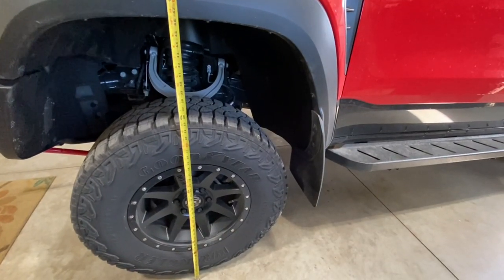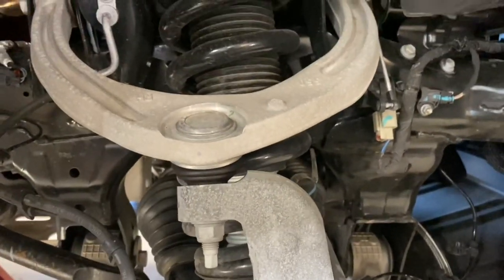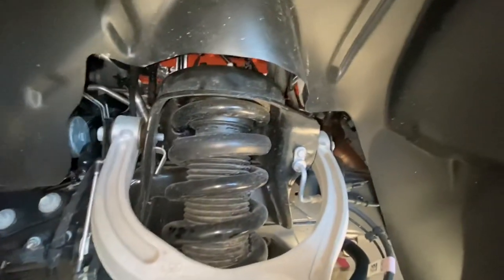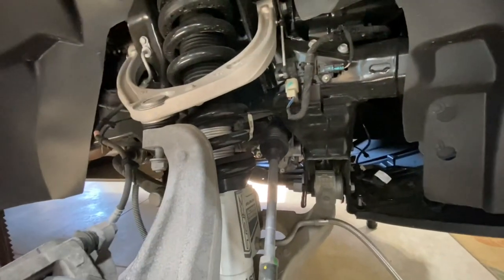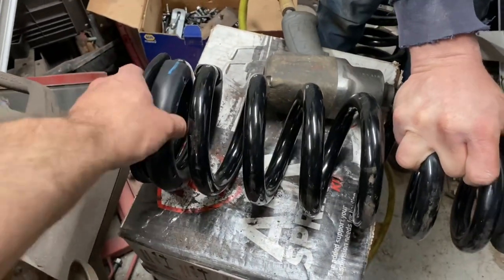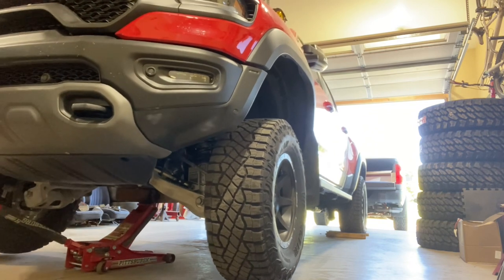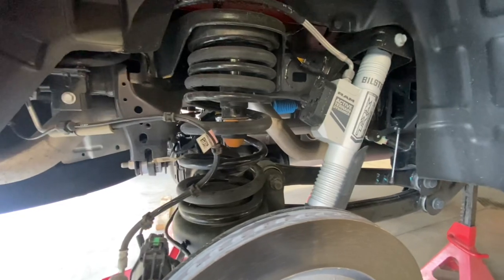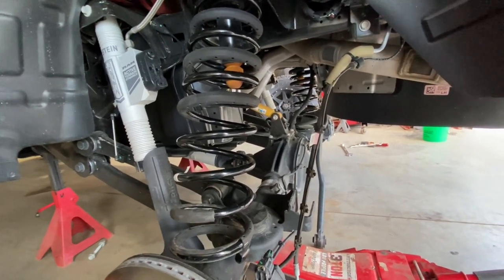Lifting a Ram TRX with Geiser Off-road springs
Follow along as I tear into a TRX and make it the way Dodge should have! The tear down and re assembly could be used for any preload spacer style lift also.

500 mile update with 37” rubber seen here!